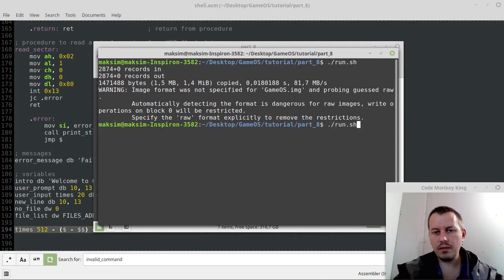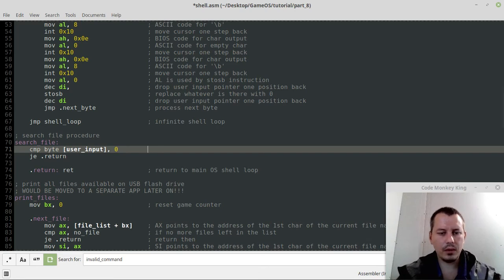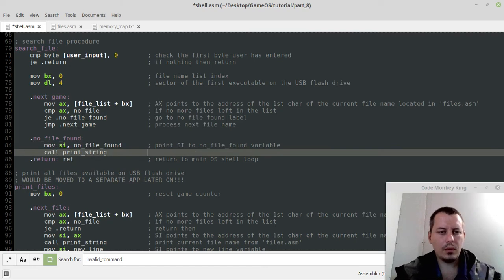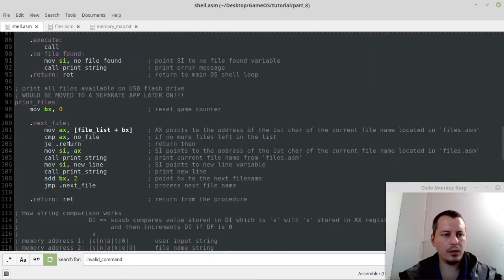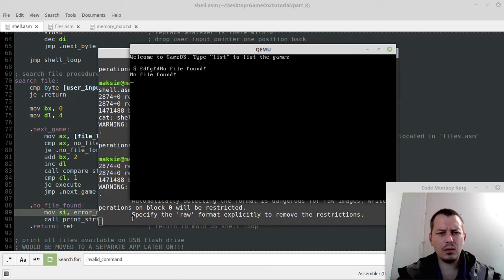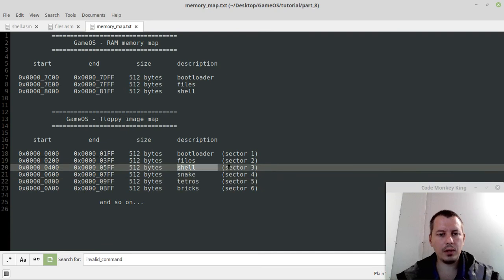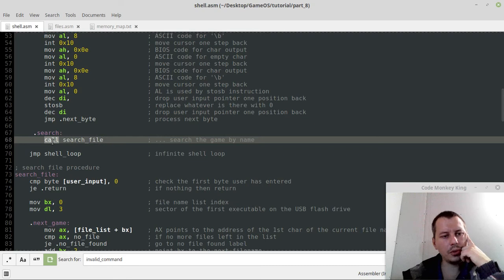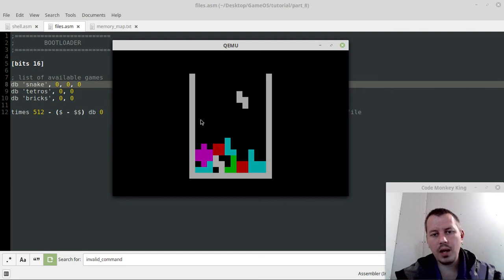Coding shell in x86 assembly for GameOS - search & execute files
Searching files by names and executing them (GameOS shell)